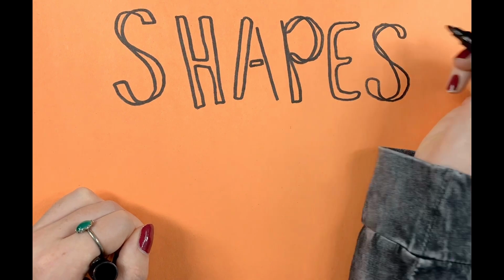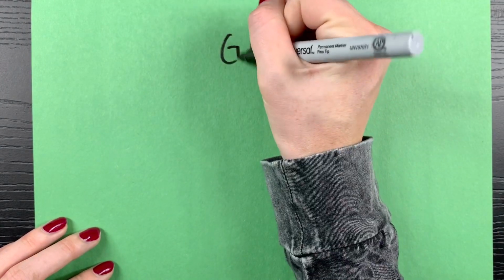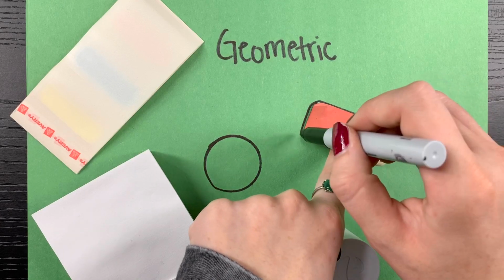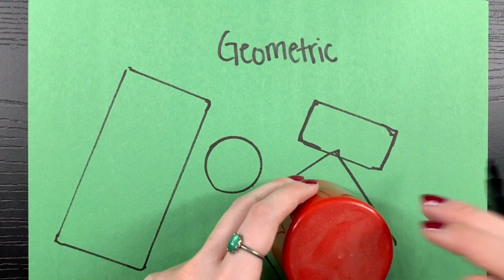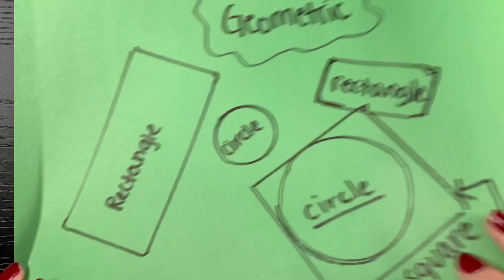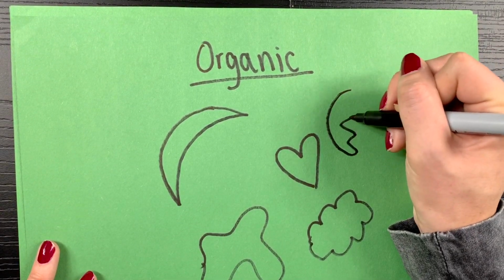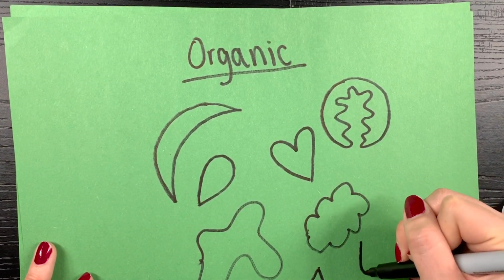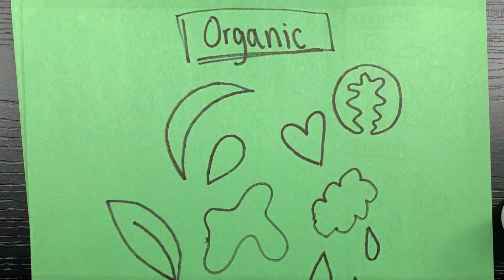Learning Shapes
Hello class! Today we will be learning about the two different categories of shapes, and practice drawing them!